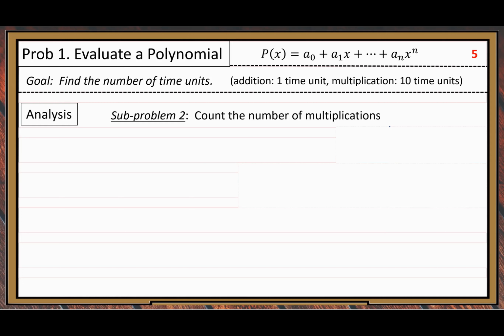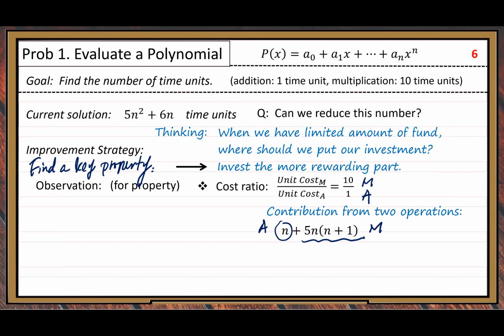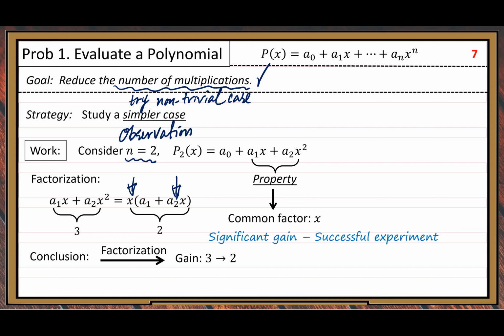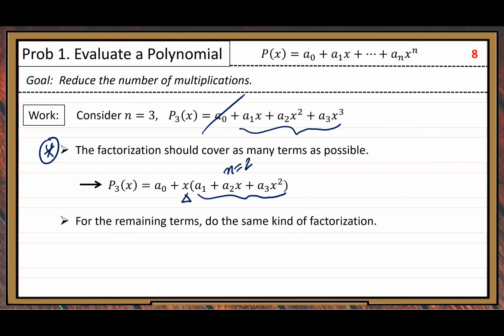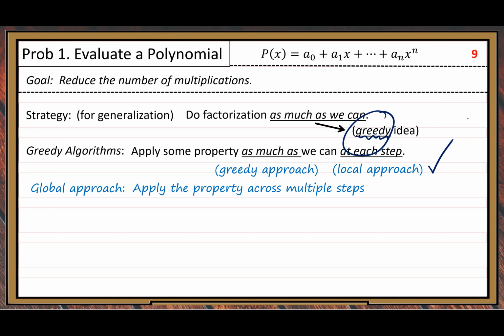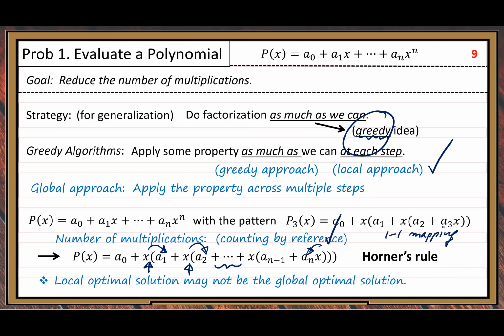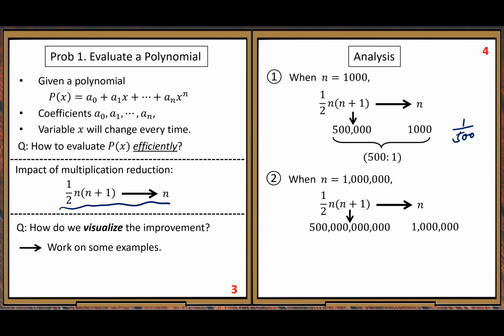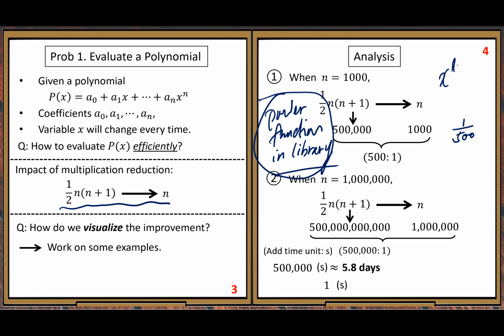Module1PartB2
This video is for teaching at UMSL:  CS3130, Fall 2022, Module 1 - Part B2: Horner's Rule